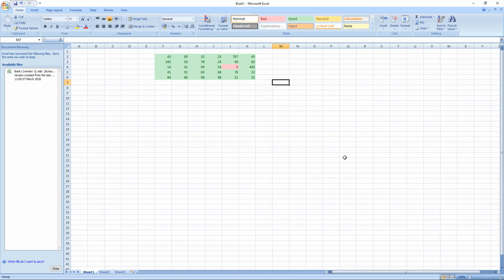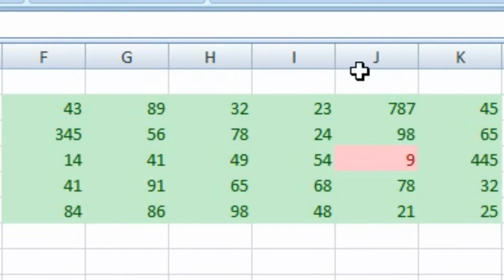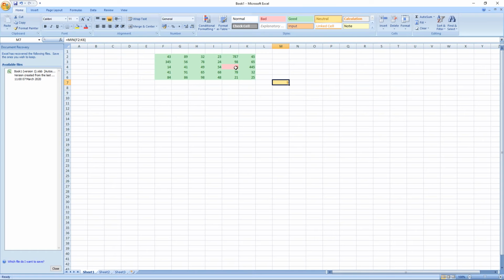How to find out Minimum number in Excel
Microsoft Excel is a lot more than just a basic spreadsheet program - it can be a legitimately terrific way to keep track of nearly every type of information. Use formulas and columns in Microsoft Excel with help from a mechanical engineer with 32 years of experience in a large aerospace company in this free video series.

In this video i am showing you how to multiply two or more numbers in microsoft excel. I told you the formula of multiplying numbers in microsoft excel.

Microsoft Excel is a spreadsheet developed by Microsoft for Windows, macOS, Android and iOS. It features calculation, graphing tools, pivot tables, and a macro programming language called Visual Basic for Applications. It has been a very widely applied spreadsheet for these platforms, especially since version 5 in 1993, and it has replaced Lotus 1-2-3 as the industry standard for spreadsheets. Excel forms part of the Microsoft Office suite of software.
Basic operation
Main article: Spreadsheet
Microsoft Excel has the basic features of all spreadsheets, using a grid of cells arranged in numbered rows and letter-named columns to organize data manipulations like arithmetic operations. It has a battery of supplied functions to answer statistical, engineering and financial needs. In addition, it can display data as line graphs, histograms and charts, and with a very limited three-dimensional graphical display. It allows sectioning of data to view its dependencies on various factors for different perspectives (using pivot tables and the scenario manager). It has a programming aspect, Visual Basic for Applications, allowing the user to employ a wide variety of numerical methods, for example, for solving differential equations of mathematical physics, and then reporting the results back to the spreadsheet. It also has a variety of interactive features allowing user interfaces that can completely hide the spreadsheet from the user, so the spreadsheet presents itself as a so-called application, or decision support system (DSS), via a custom-designed user interface, for example, a stock analyzer, or in general, as a design tool that asks the user questions and provides answers and reports. In a more elaborate realization, an Excel application can automatically poll external databases and measuring instruments using an update schedule,analyze the results, make a Word report or PowerPoint slide show, and e-mail these presentations on a regular basis to a list of participants. Excel was not designed to be used as a database.[citation needed]

Softwares Used:
Microsoft Excel